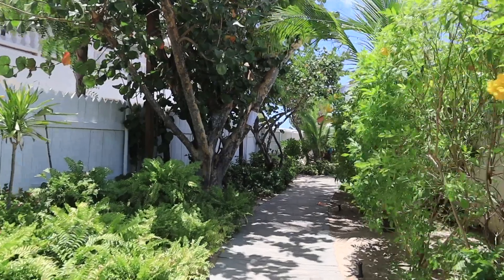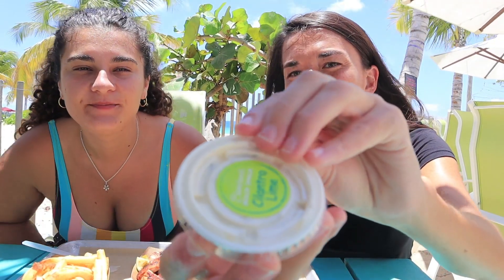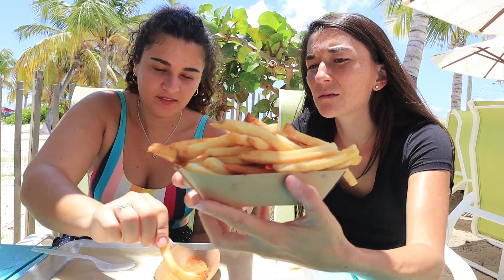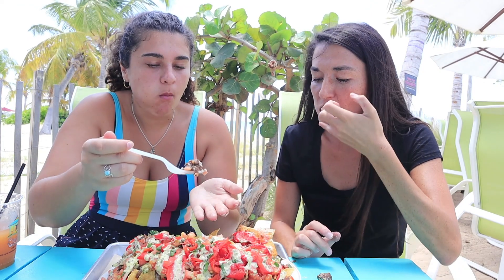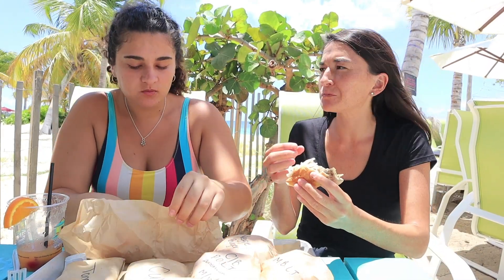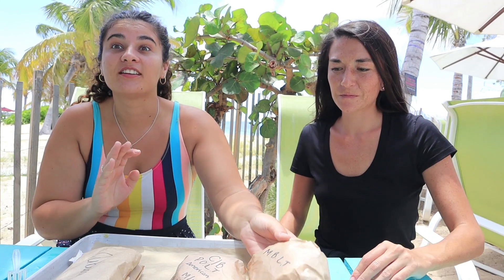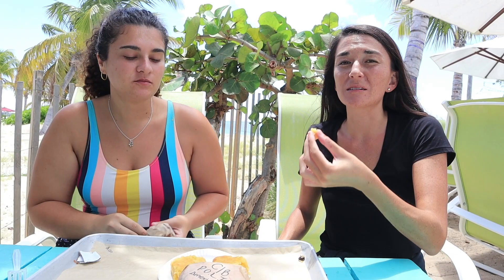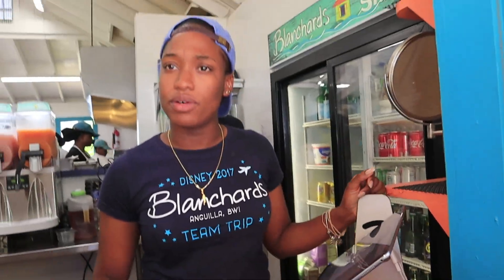Eating The ENTIRE Blanchards Beach Shack Menu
Who loves Blanchards Beach Shack??? 😁😁😁

Pretty sure this Anguilla beach shack goes down as one of THE best Anguilla restaurants of ALL TIME. Set right on sandy Meads Bay, next door to the famous fine-dining restaurant, Blanchards, Blanchards Beach Shack is - in one word - perfect.

Its menu is one of the BIGGEST on the island. Tacos, burgers, salads and sandwiches galore... yep, choosing "what's for lunch" is tough at Blanchards.

When you can't choose just ONE Anguilla food item at Blanchards? Eat the entire menu 😁😁😁

VID RESOURCES